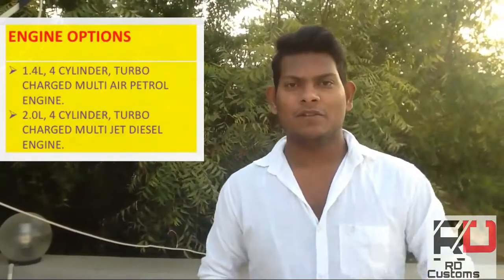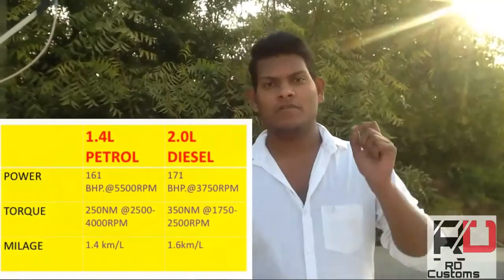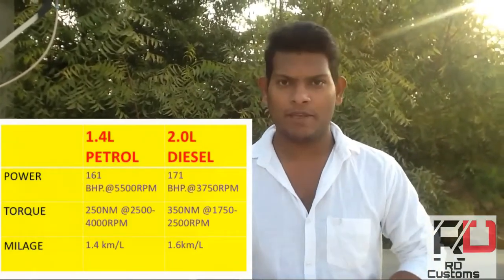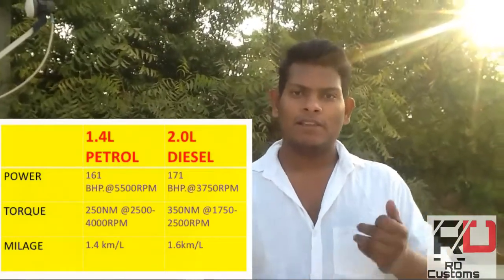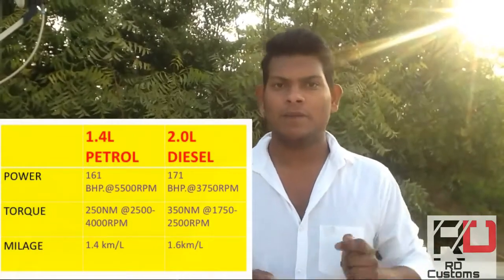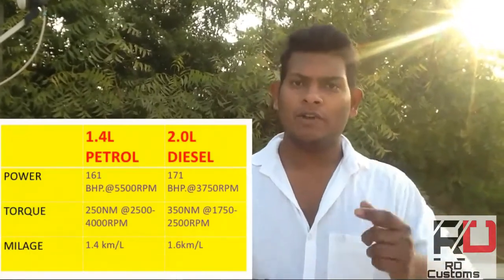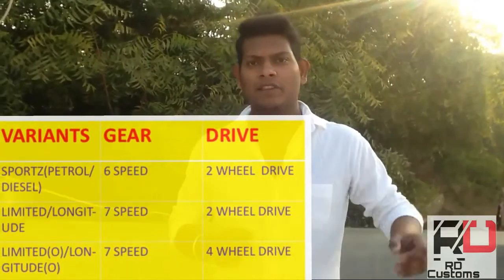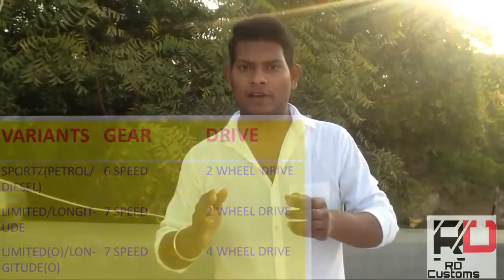overall review of jeep compass, specification, reason, and drawbacks to buy this car.....!!!!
guys please! watch this video till end. bhot mehnat ki h...!!!😭😭😭😭
is 5 miniute ki video ko bnane m...!!!